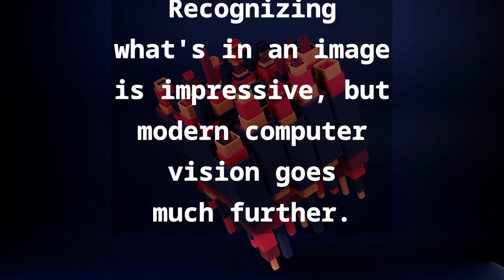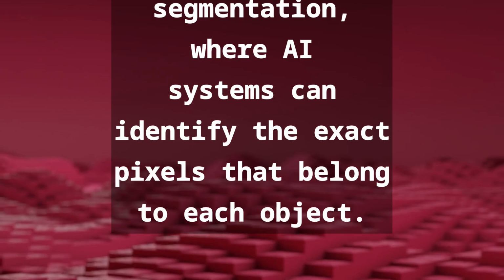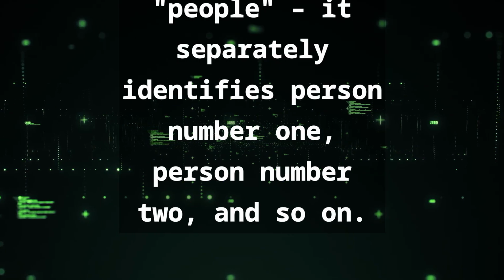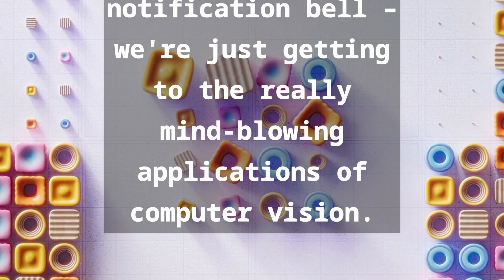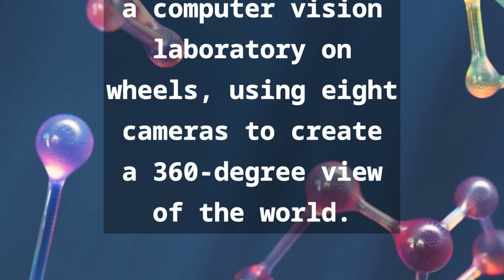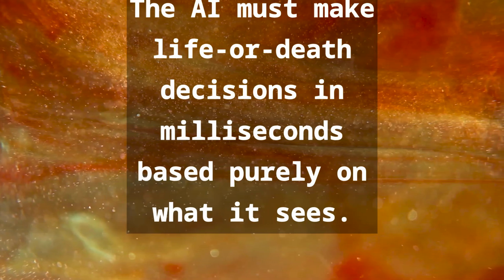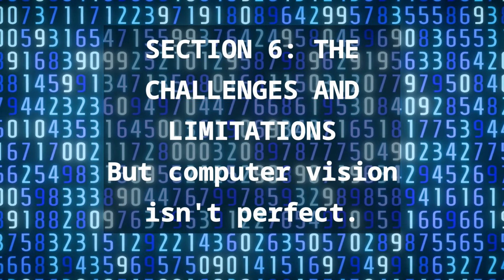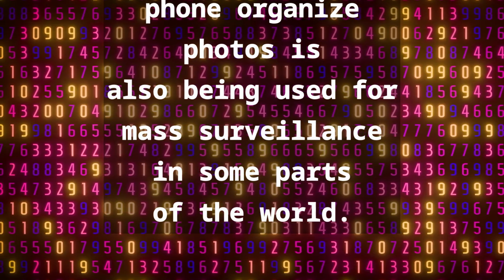Computer Vision: How AI Sees The World | AI Fundamentals Explained Ep.5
**DESCRIPTION:**

Computer vision is how AI actually "sees" the world – and most people completely misunderstand how it works. This episode reveals the hidden mechanics behind AI vision that will change how you think about artificial intelligence forever.

🔥 How AI transforms pixels into understanding (the foundation most tutorials skip)
🧠 Why Convolutional Neural Networks revolutionized computer vision
⚡ The 3-step process AI uses to train its "eyes" from scratch
🎯 Object detection vs image recognition – crucial differences explained
🚀 Real-world applications changing industries right now
💡 Major limitations holding back AI vision (and what's coming next)
💰 Which computer vision tools you should actually be using

**TIMESTAMPS:**
00:00 Intro
00:38 Computer Vision: How AI Sees The World
01:25 CONTEXT
02:36 THE PIXEL FOUNDATION
04:05 THE CNN REVOLUTION
05:11 TRAINING AI TO SEE
06:36 BEYOND RECOGNITION - OBJECT DETECTION AND SEGMENTATION
08:43 REAL-WORLD APPLICATIONS
09:30 THE CHALLENGES AND LIMITATIONS
10:15 CONCLUSION

**TAKE ACTION:**
👍 Like if computer vision finally makes sense now
💬 Which AI vision tool surprised you most? Share your experience below!

📚 Part of the 'AI Fundamentals Explained' series — watch the full playlist for the complete learning path to understanding AI.

**[PINNED_COMMENT]:**
Quick question – have you tried any AI image tools like Midjourney or DALL-E? After watching this, you'll understand exactly why they sometimes get hands wrong! 🖐️ Pro tip: The best computer vision models use attention mechanisms (covered in Episode 6) to focus on specific image regions. Episode 6 drops next week covering transformer architecture – the game-changer behind ChatGPT!

📚 Series: AI Fundamentals Explained
📖 Episode 5: Computer Vision: How AI Sees The World

⏱️ Chapters:
0:00 Intro
0:00 Computer Vision: How AI Sees The World
0:38 CONTEXT
1:25 THE PIXEL FOUNDATION
2:36 THE CNN REVOLUTION
4:05 TRAINING AI TO SEE
5:11 BEYOND RECOGNITION - OBJECT DETECTION AND SEGMENTATION
6:36 REAL-WORLD APPLICATIONS
8:43 THE CHALLENGES AND LIMITATIONS
9:30 CONCLUSION